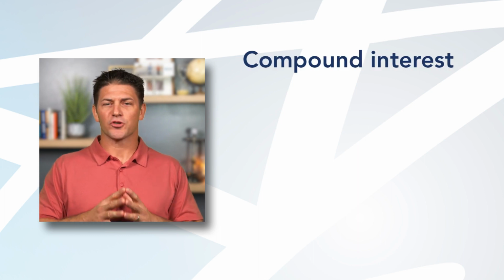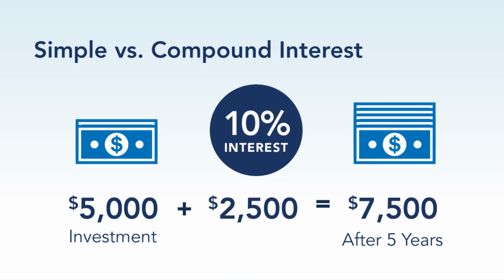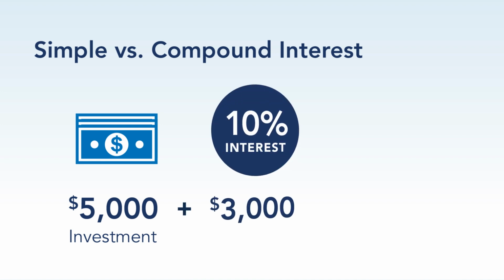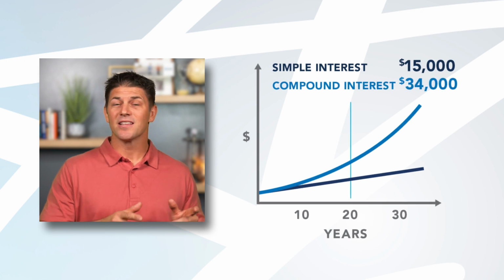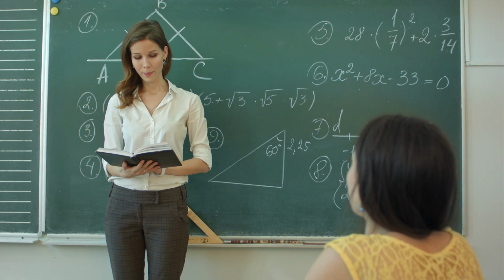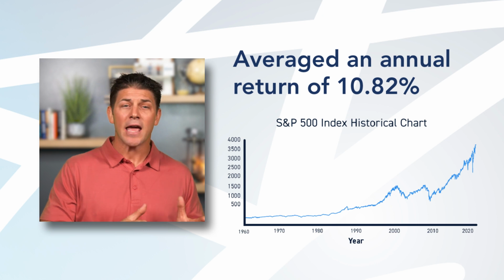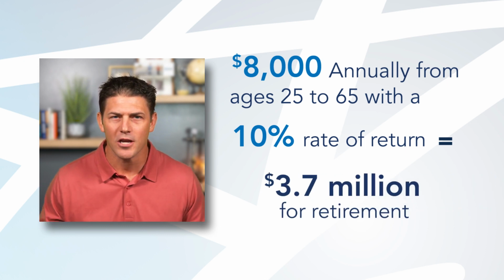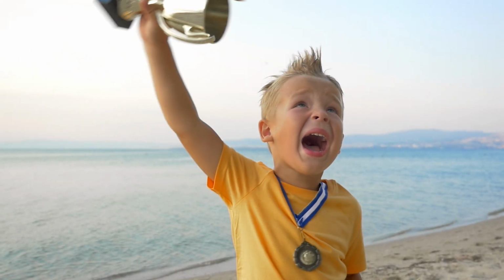What is Compound Interest?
In this video, Chris Peach discusses the difference between simple interest and compound interest, gives real world examples, and explains how compound interest can help you build a retirement fund to secure your future. For more tips on building wealth and reaching financial freedom, visit our financial resources guide